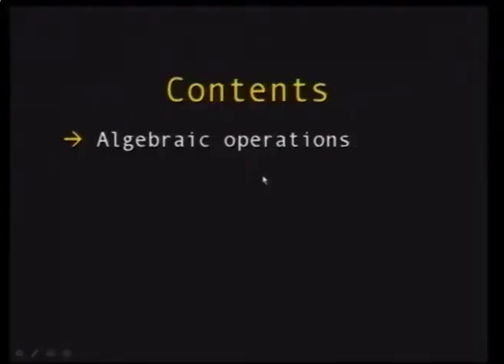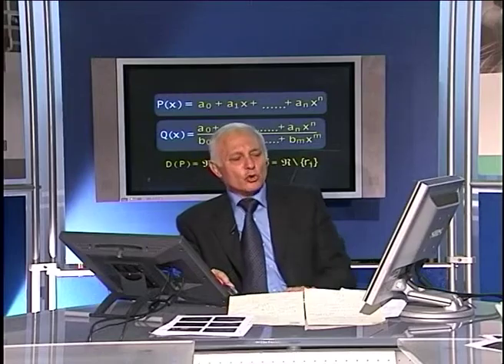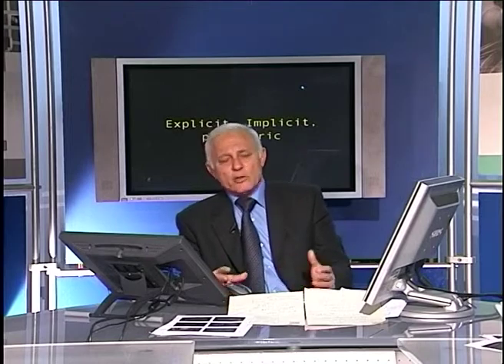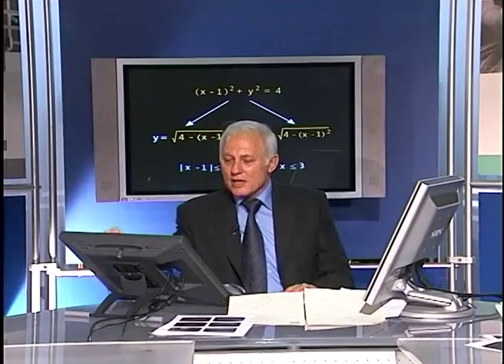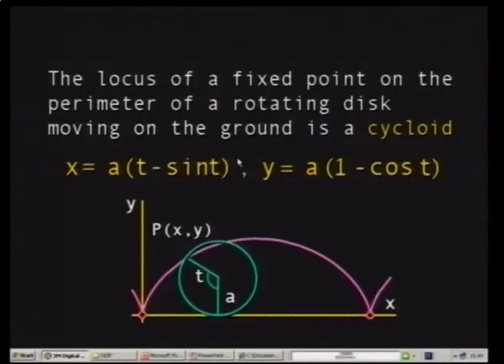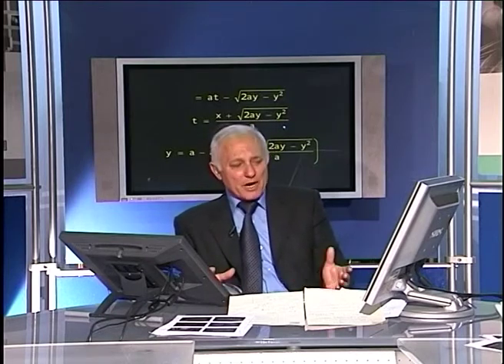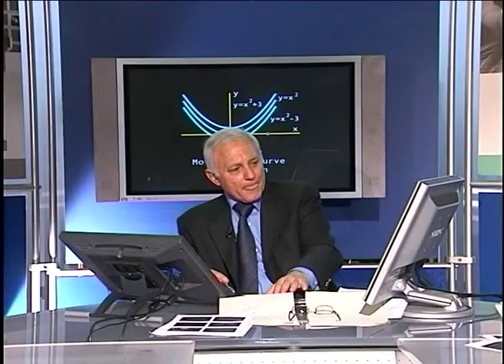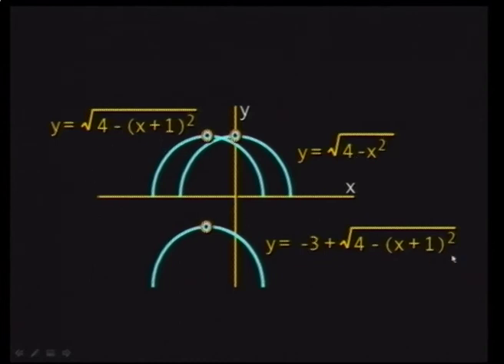Calculus in one variable Lesson 4 Classifications of functions